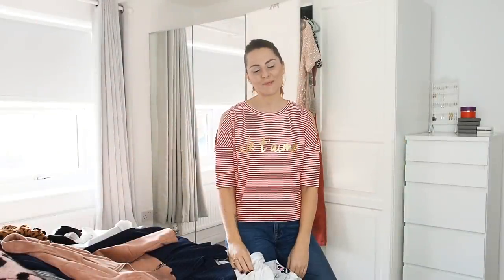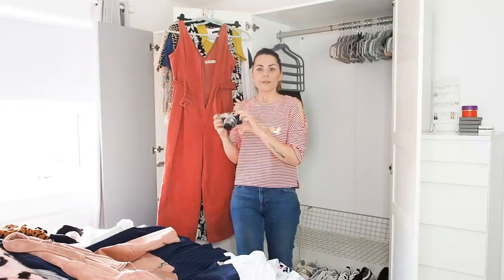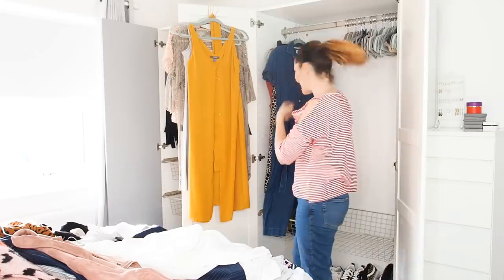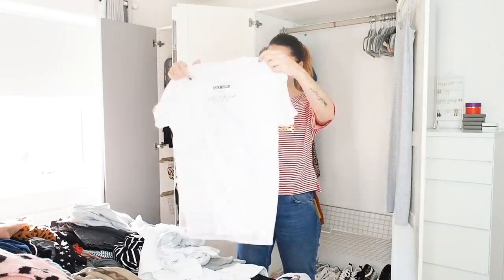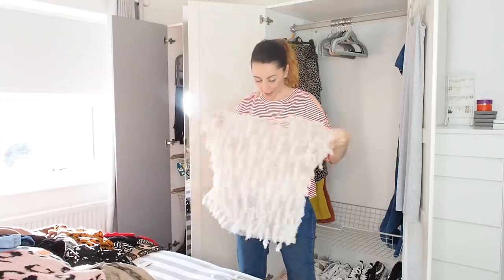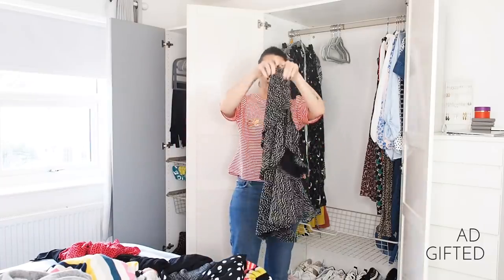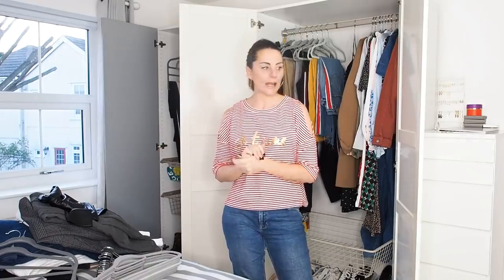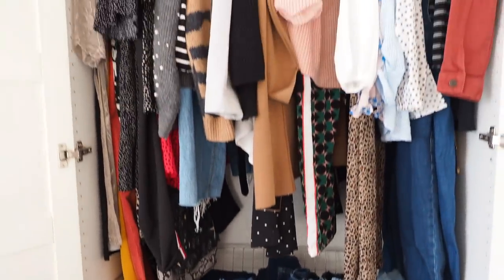WARDROBE / CLOSET CLEAR OUT, ORGANISATION & TOUR | Bang On Style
Hope you enjoy watching my Closet/Wardrobe reorganization, clear out and tour video.
The video will contain some new and old gifted items which will be displayed as AD-gifted on screen at time of appearance

RED STRIPED SLOGAN TOP

FLOCK HANGERS

CORD JUMPSUIT
YELLOW WHISTLES JUMPSUIT
SIMILAR DENIM JUMPSUIT
LEOPARD PRINT TSHIRT
(ad gifted) SNAKE BAND TEE
(ad gifted) BEIGE FACE TEE
(ad gifted) BODEN LONG SLEEVE TOPS
ASOS DUNGAREES
LACE CAMI VEST similar
H&M METALLIC BODY
(ad gifted) BODEN FLORAL SHIRT – old
(ad gifted) LEOPARD DRESS
(ad gifted) GOLD SEQUIN SKIRT
(ad gifted) STARS DRESS
(ad gifted) NOSY MAY AT DEBENHAMS
(ad gifted) ANIMAL PRINT SKIRT – SIMILAR
 (ad gifted)  RUST JACKET – old Next
(ad gifted)  RUST TROUSERS – Old Next
SIMILAR CAMO JACKET
(ad gifted) BEIGE BUTTON CARDI